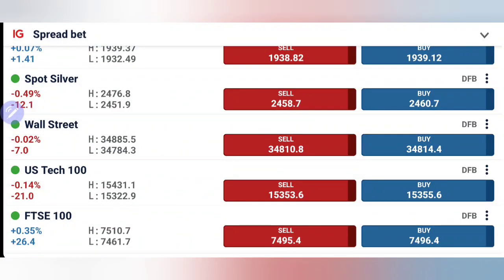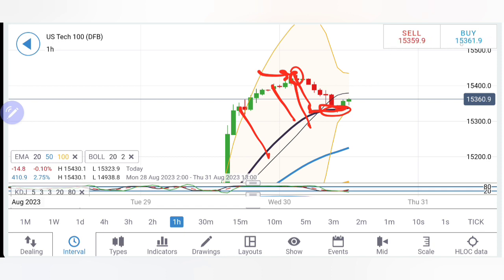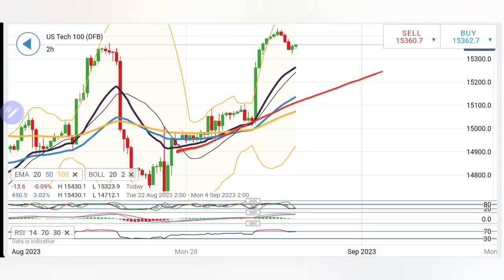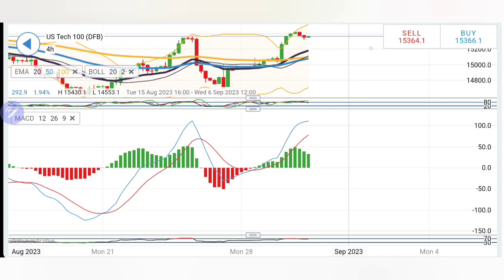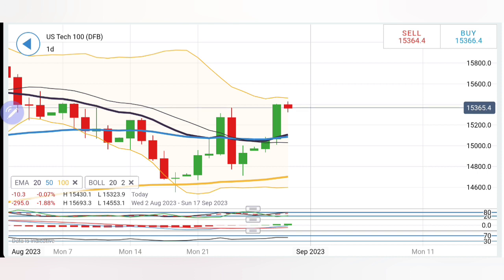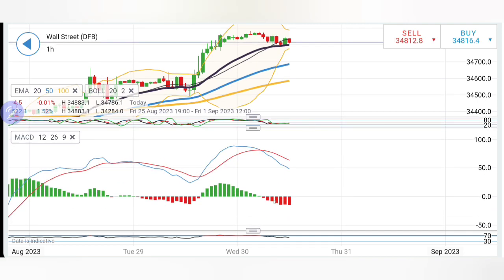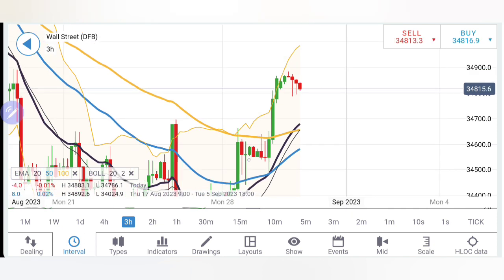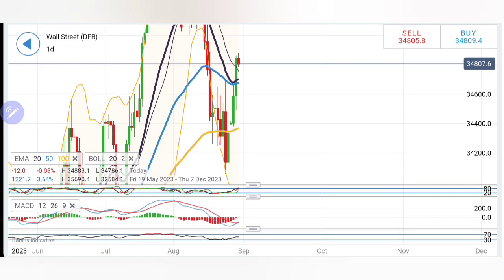US GDP & PCE DATA News Live Trading US30 Analysis Today | Nasdaq 100 Analysis Today | 30 Aug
US30 Analysis Today | NASDAQ 100 Analysis Today

TIMESTAMP:

- [00:01]( 📉 Dow Jones & Nasdaq 100 behaved as expected, hitting target levels.
- [00:28]( 📊 US GDP & PCE data will bring market volatility; chart analysis needed.
- [01:25]( 📈 Tech 100's reversal indicated, support at 15,320; watch for bullish breakout above 15,400.
- [02:23]( 🔍 Divergence suggests Tech 100 could pull back, 15,200 key support.
- [03:17]( 🕰️ Dow Jones showing bullish signs, 34,400-34,800 crucial support zone.
- [04:14]( 📊 Dow Jones may aim for 35,500-35,700, respecting support at 34,400.
- [05:11]( 🚀 Dow Jones bullish above 15,400, resistance at 15,500-15,600.
- [06:22]( 🐻 Dow Jones bearish below 34,720, support at 34,600-34,700.
- [07:42]( 📈 Dow Jones may recover if staying above 34,800; resistance at 35,000.
- [08:52]( 📉 Dow Jones could recover, respecting support at 34,400-34,600.